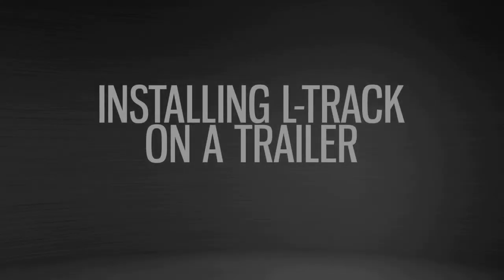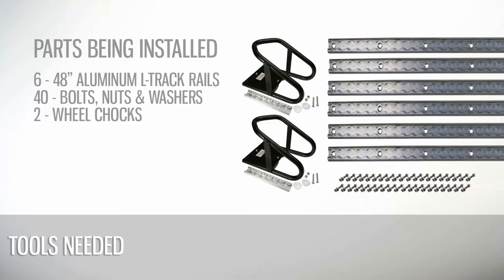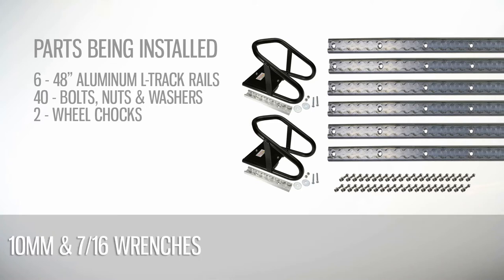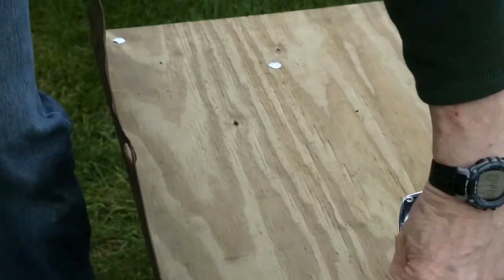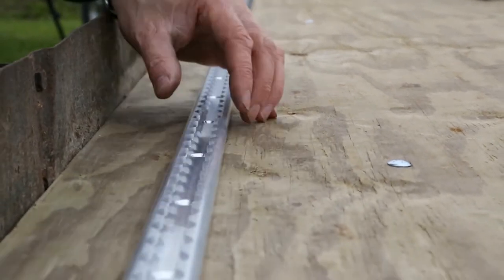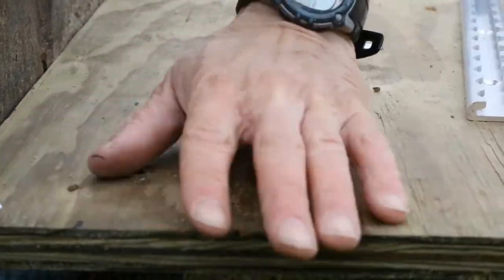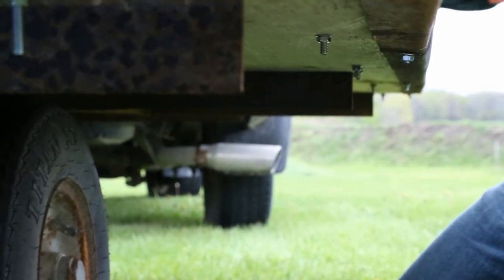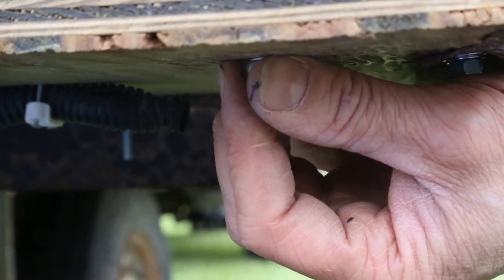US Cargo Control - How to Install L-track on a Trailer